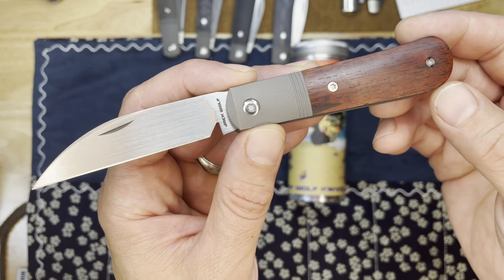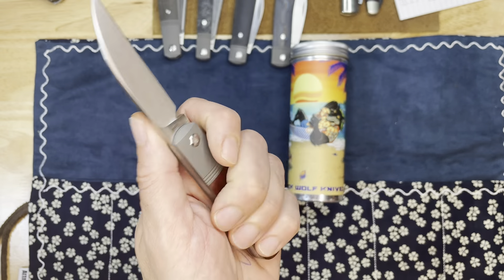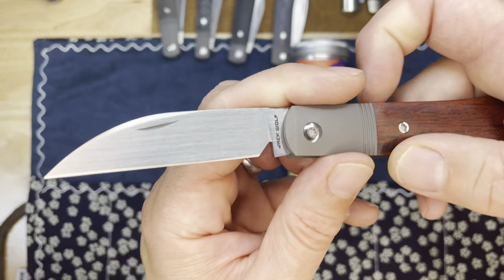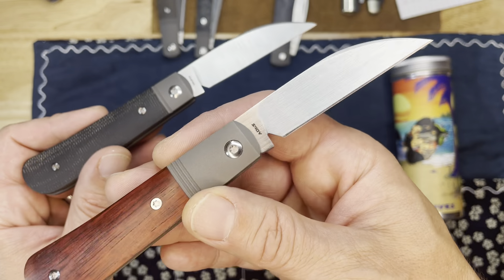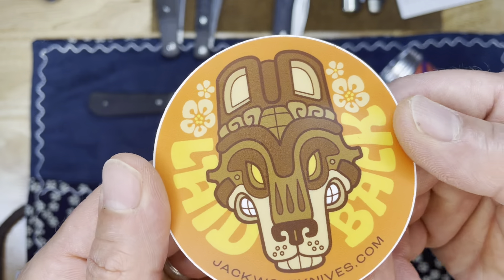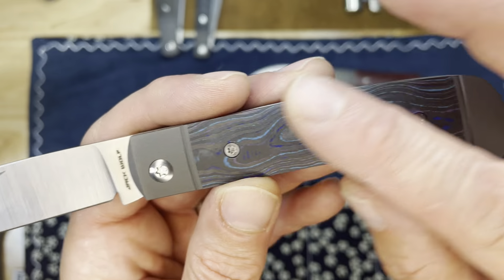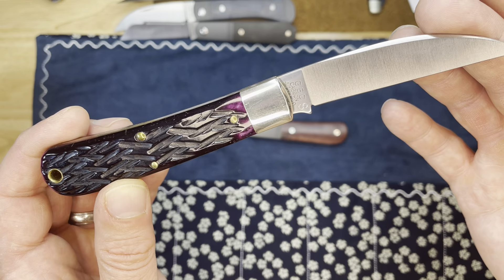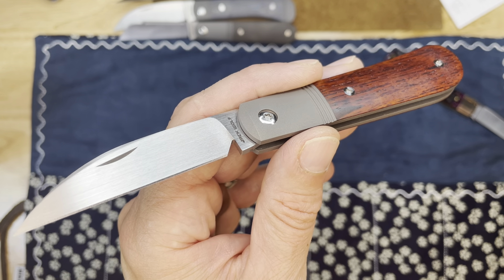Jack Wolf Knives Laid Back Jack -- Modern Slip Joint Close Up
I am so excited to see Jack Wolf Knives begin releasing new versions of the slip joints we love. In this case the Laid Back Jack. The LBJ is a swayback with Ben Belkin's modern design flourishes and improvements. This is the first JWK model to feature a natural material, Rose Wood, a stunning and warm wood often used on the fretboards of guitars. It has the attractive and super-useful profile of the traditional work knife, but created in the day's finest and most robust materials and to the liking of a knife aficionado, like a full-height hollow ground blade, perfected walk-n-talk, or custom-like fit and finish. Thanks to Ben of Jack Wolf Knives for sending me this absolutely sublime slip joint, I highly recommend keeping your eyes peeled the Jack Wolf Knives dealers, on August 18, 'cause these will go fast!